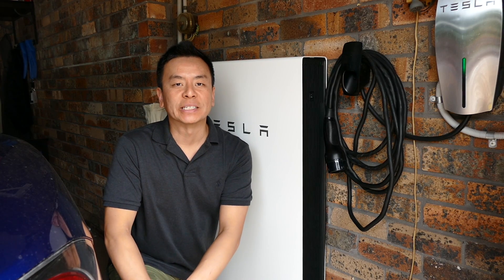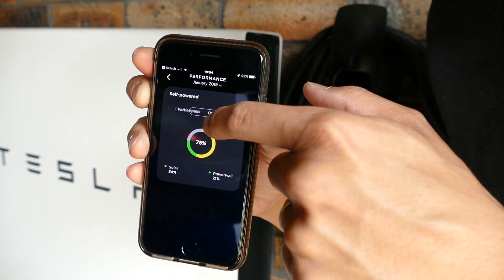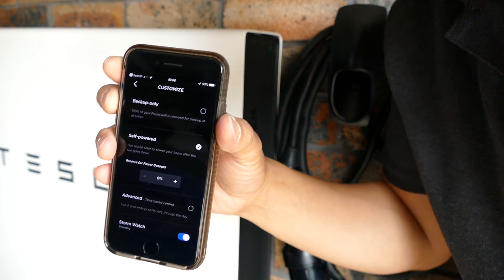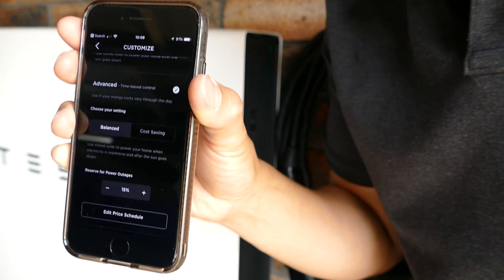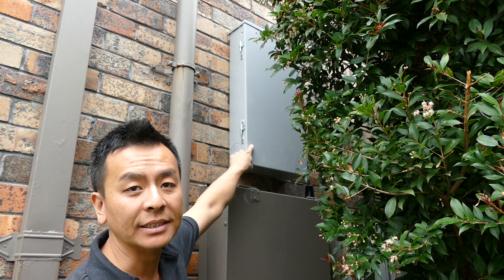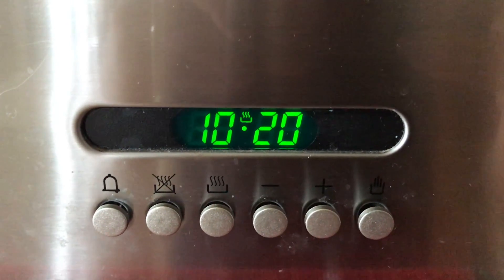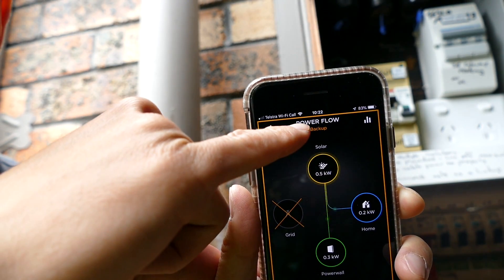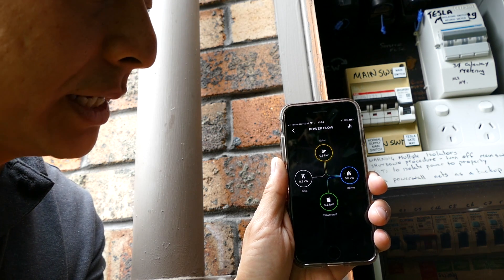Tesla PowerWall2 Power Failure Backup Mode Simulation | Ludicrous Feed | Tesla Tom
The PowerWall2 has 2 major benefits - backup function and load shifting.  In this video, we go through the main features of the PowerWall2 app and also simulate a power failure situation to demonstrate the battery's ability to continue to power the house.

roadsterdownunder TT